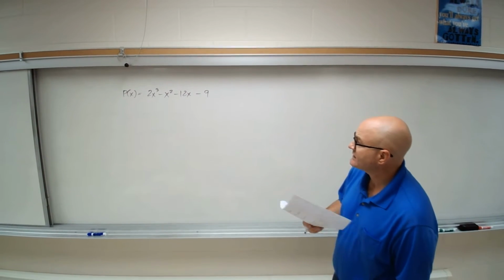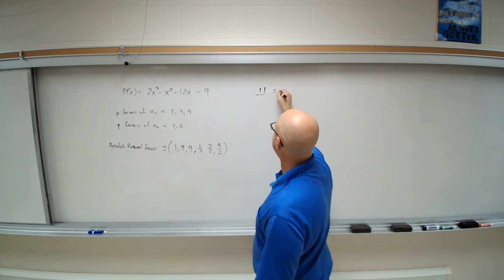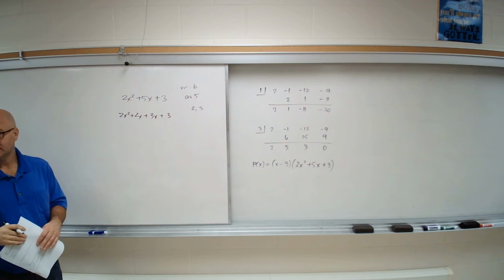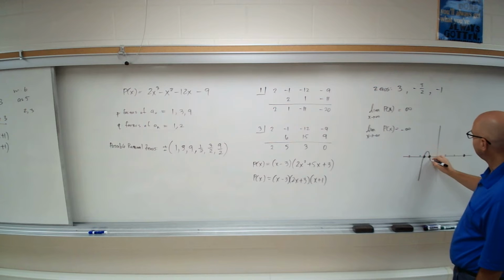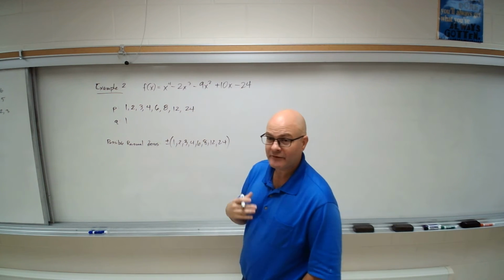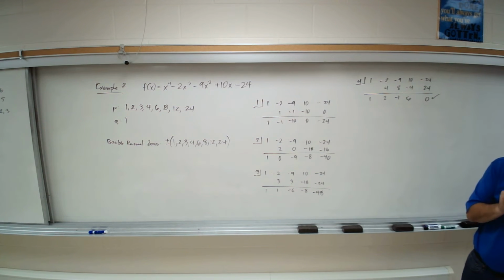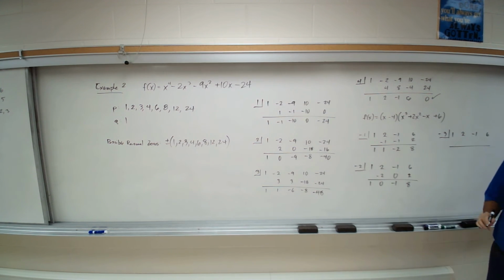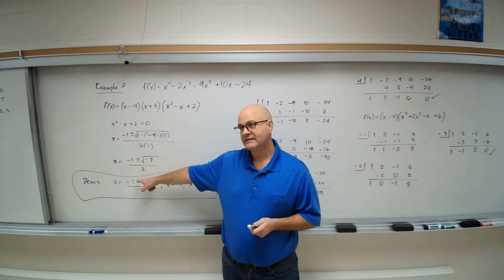Analyzing Functions with the Rational Zeros Theorem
Recorded on 10/29/21 during bell 1